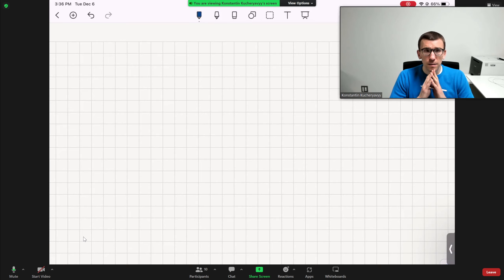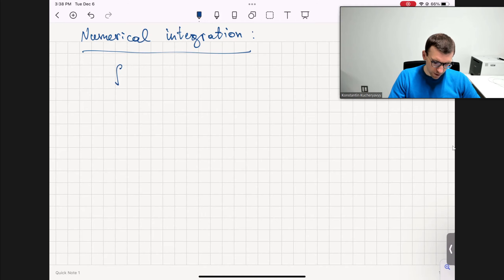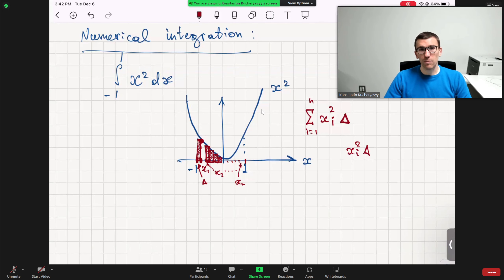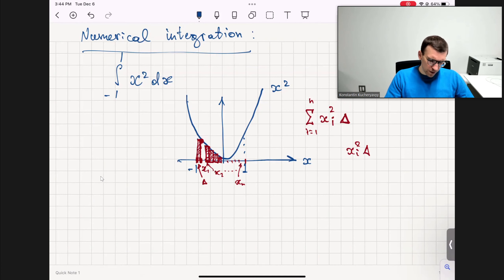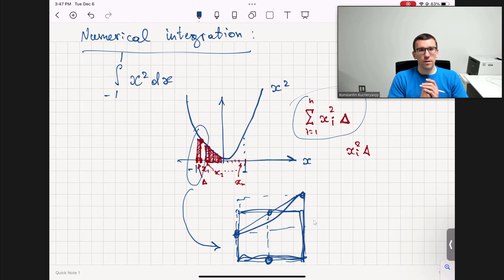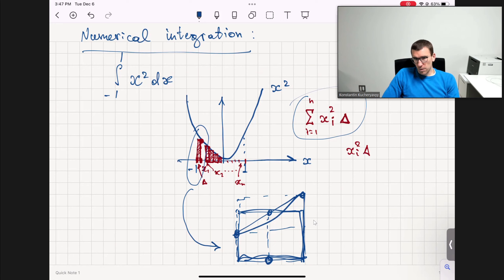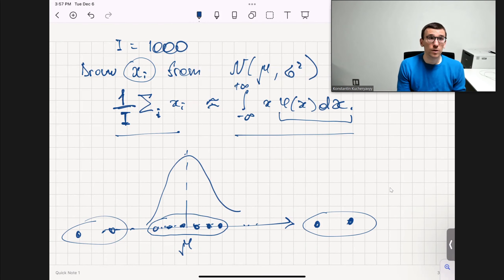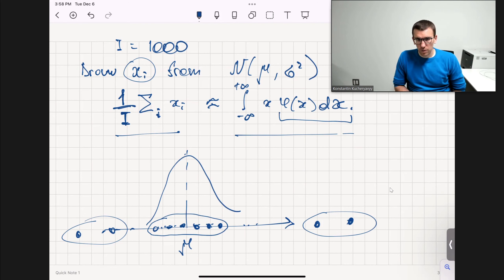Machine learning for economists, Lecture 4 (06.12.22)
Topic - numerical integration, ARMA.